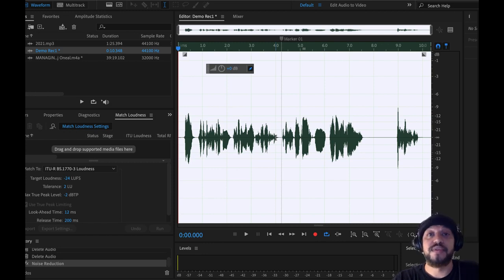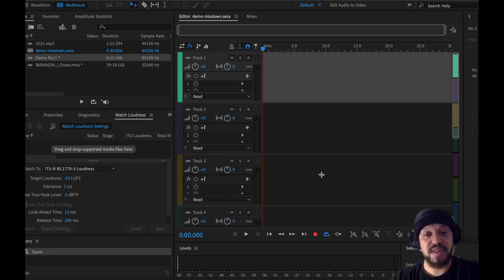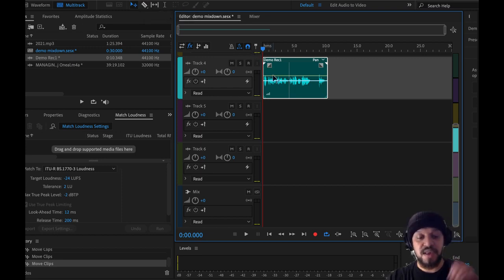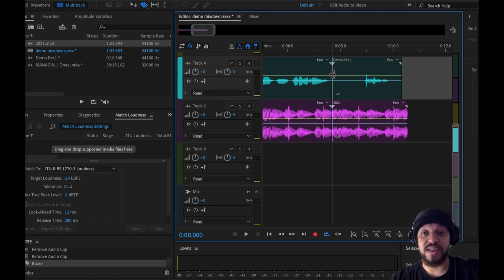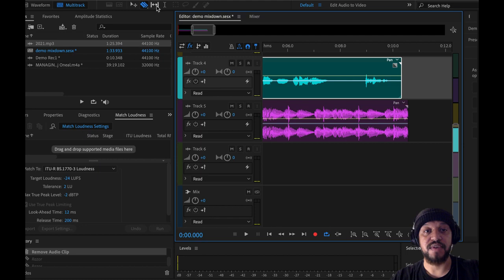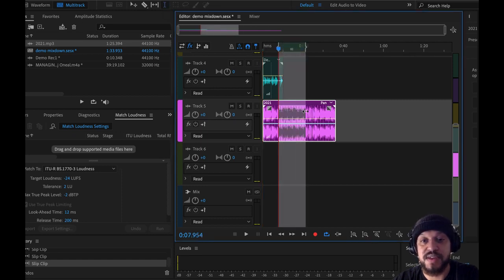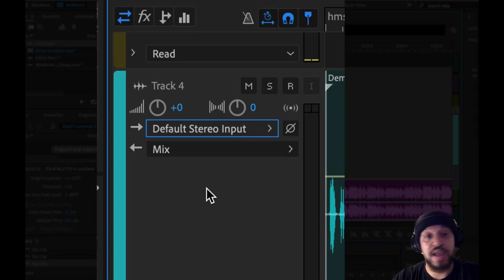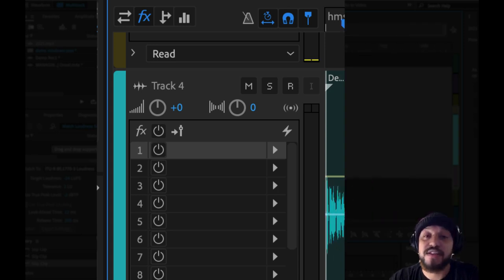Podcast Editing for beginners free curriculum 5 to 10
In this 10 part series, we're going to be covering everything you need to know about podcast editing, from beginner to advanced.

Podcasting is a great way to share your knowledge and ideas with the world, and editing your podcast is essential for making it sound great. In this series, we'll be covering all aspects of podcast editing, from planning to recording to editing and publishing. So if you're thinking of starting a podcast, or just want to improve your current one, this series is for you!